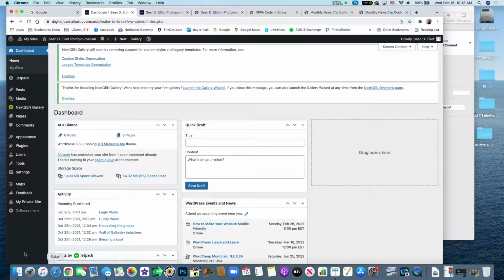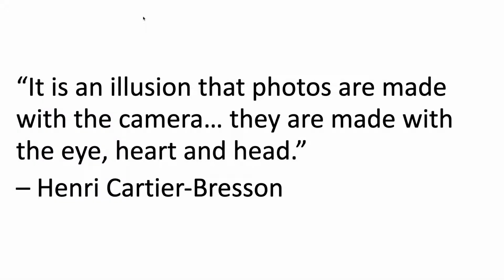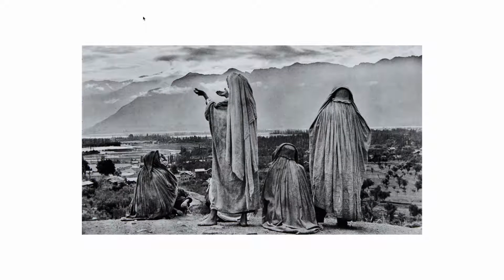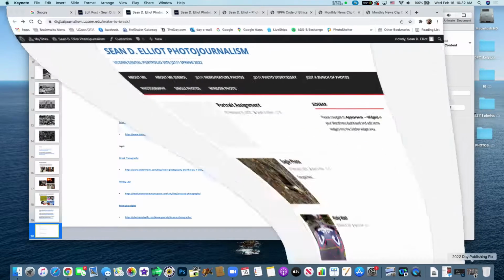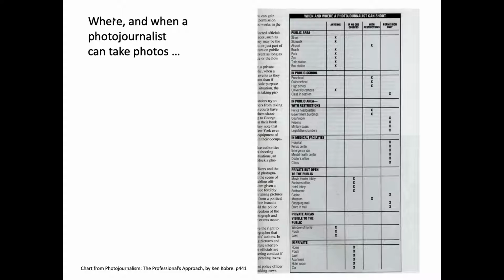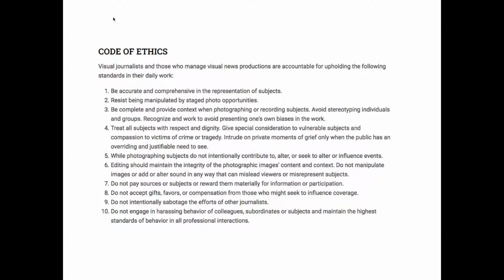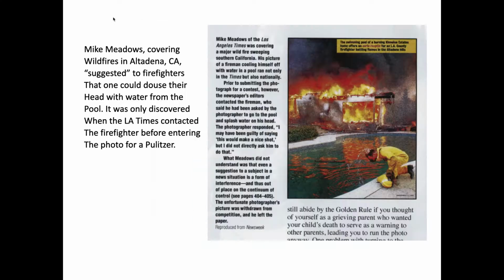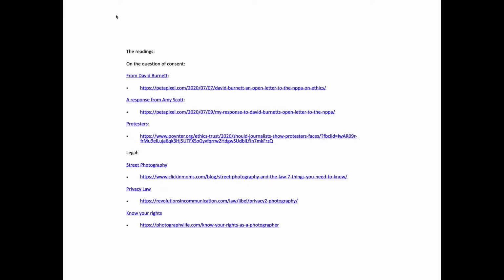02162022 J2111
UConn J2111 class presentation Wednesday, February 16, 2022.